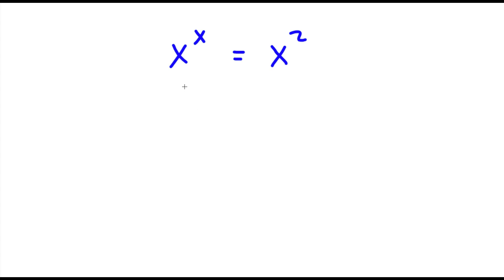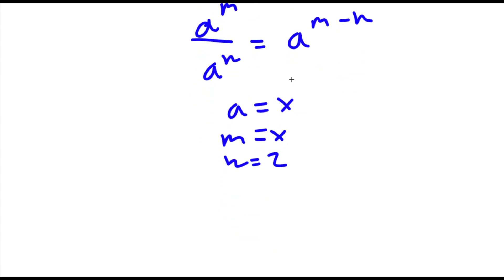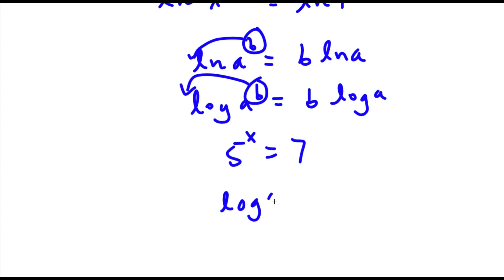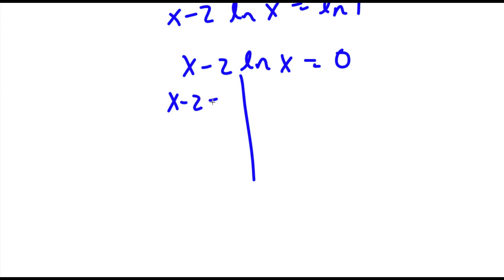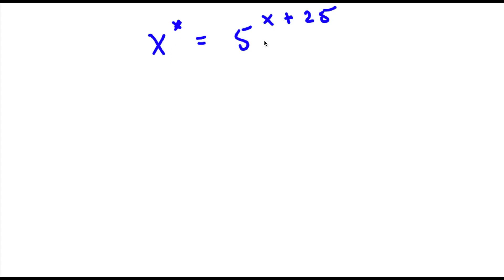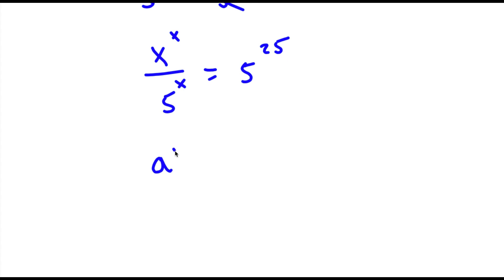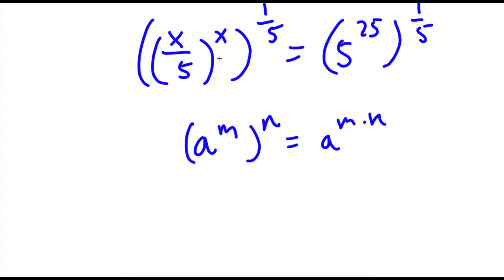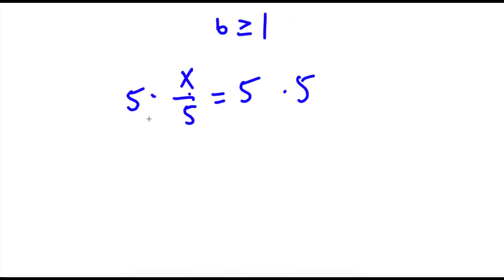A Simple Problem Thats Not So Simple | A Nice Exponential Equation